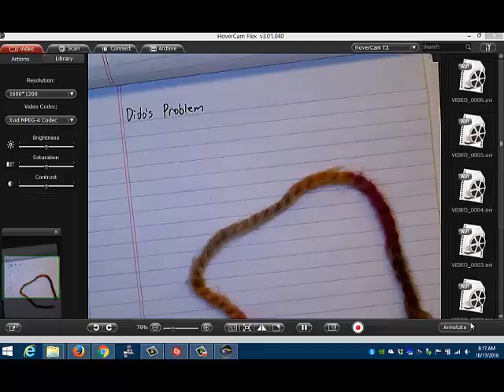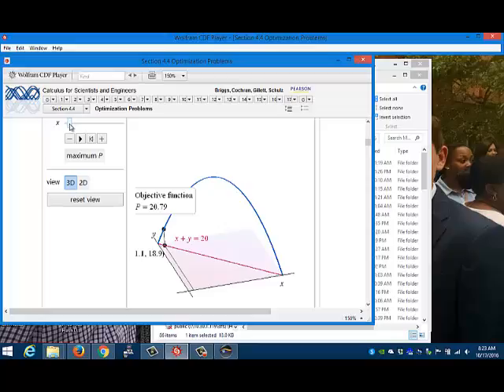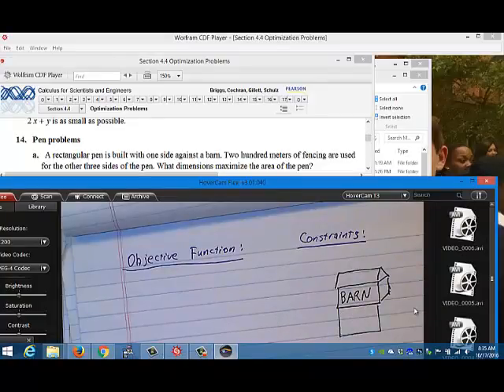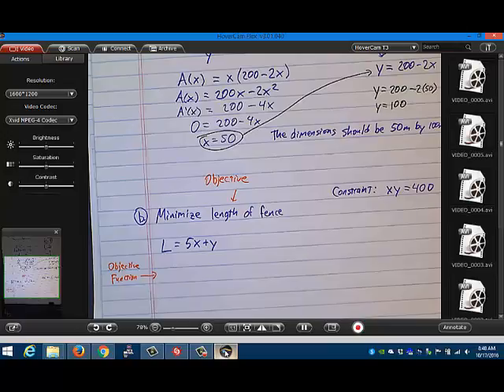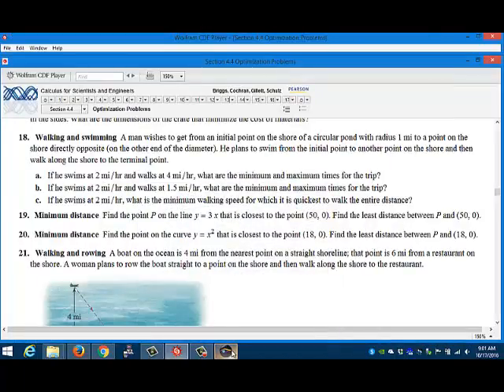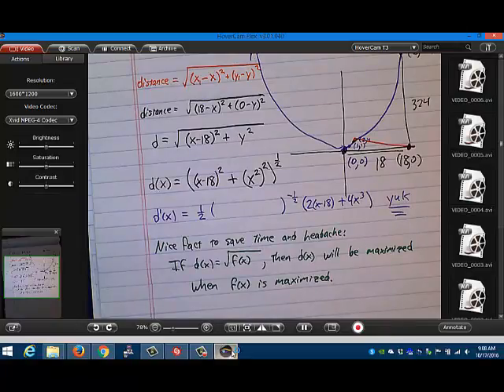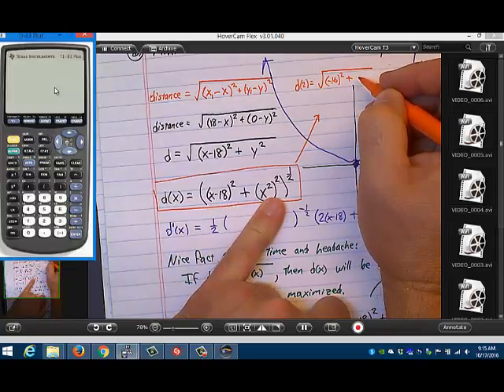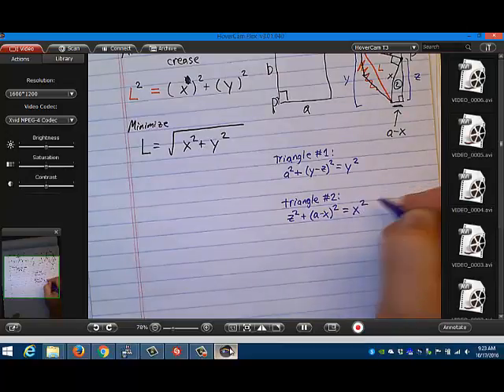Section 4 4 Optimization